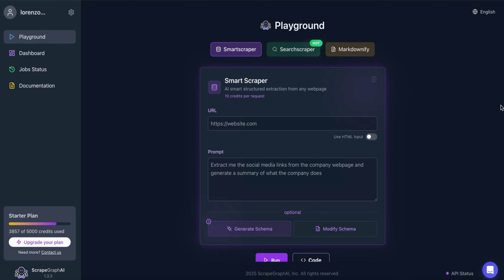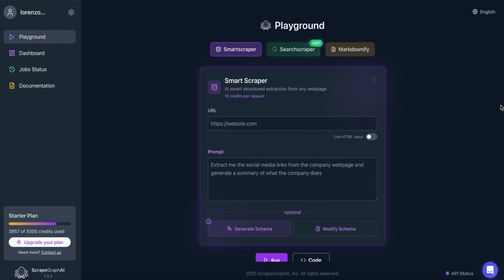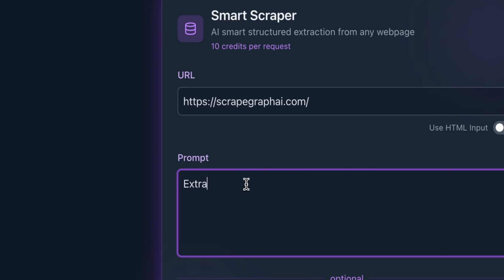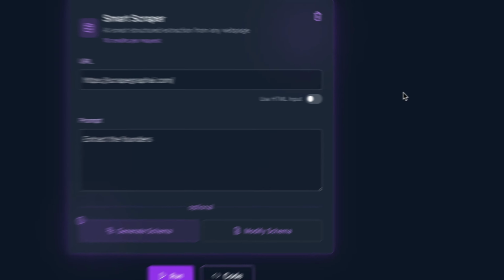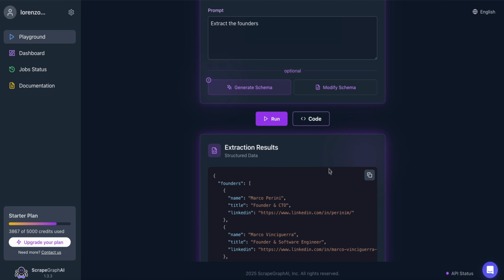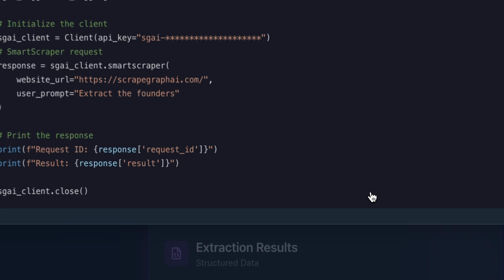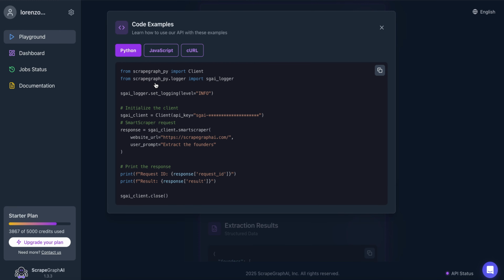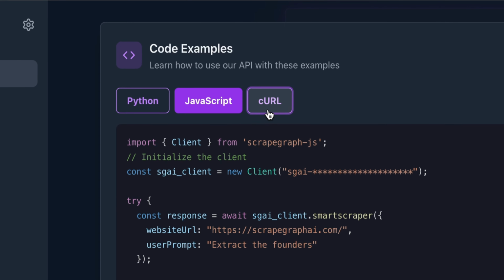ScrapeGraphAI - Smartscraper API endpoint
Smartscraper tutorial